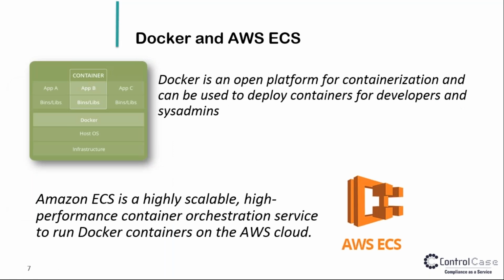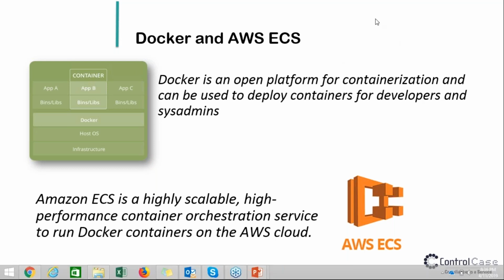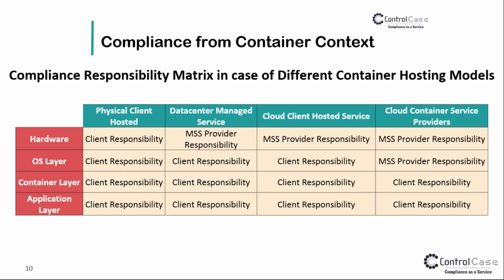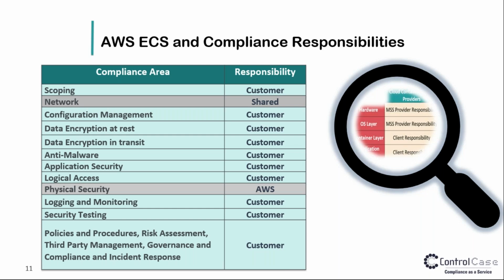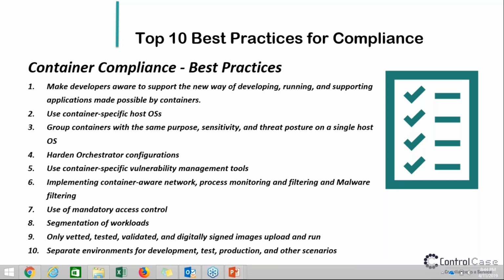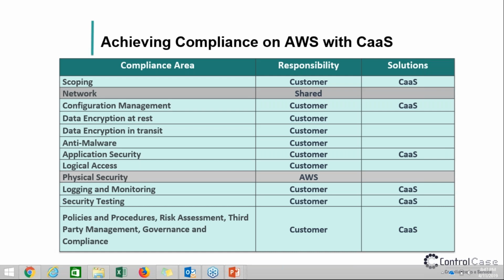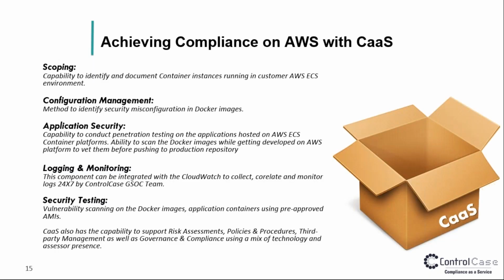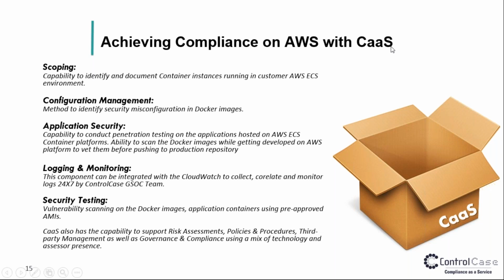Webinar: Docker and Container Compliance | ControlCase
In this webinar, ControlCase will discuss compliance as it relates to new technologies including docker and container:

3:49 - About docker and container technologies
7:31 - Amazon Web Services docker/container compliance
15:20 - ControlCase CaaS solution for Amazon
27:38 - Q&A